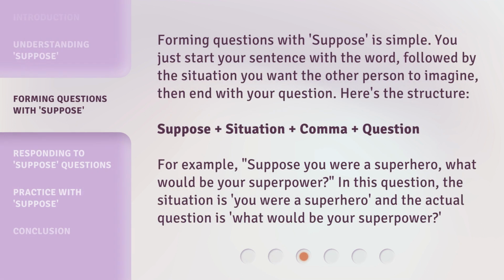Let's Dive Into 'Suppose': The Magic of Hypothetical Questions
Unleash Your Imagination with 'Suppose': Mastering Hypothetical Questions • Discover the power of hypothetical questions and learn how to use 'Suppose' to create imaginary scenarios, express wishes, and speculate. Dive into this engaging video to unlock the magic behind 'Suppose' and enhance your English conversation skills!

00:00 • Introduction - Let's Dive Into 'Suppose': The Magic of Hypothetical Questions
00:37 • Understanding 'Suppose'
01:06 • Forming Questions with 'Suppose'
01:42 • Responding to 'Suppose' Questions
02:15 • Practice with 'Suppose'